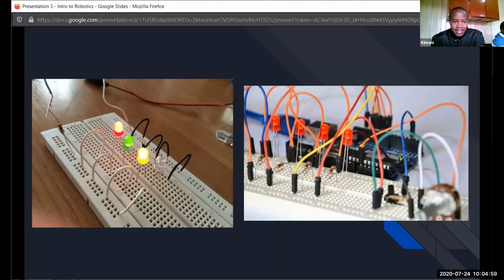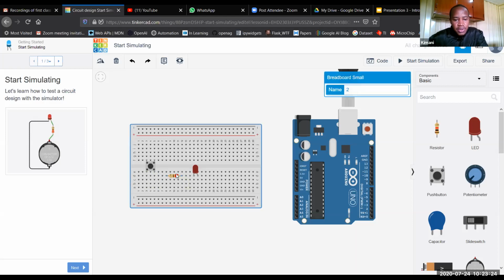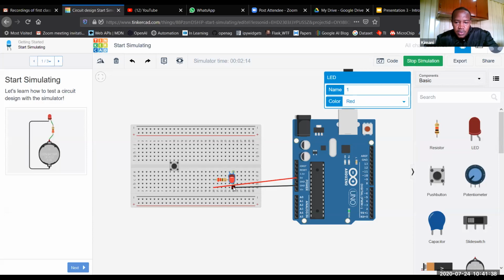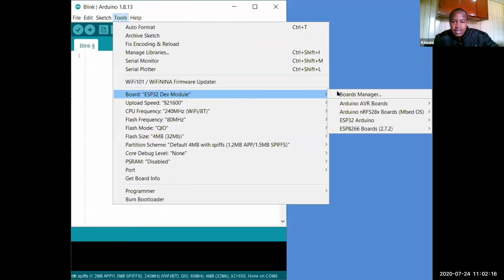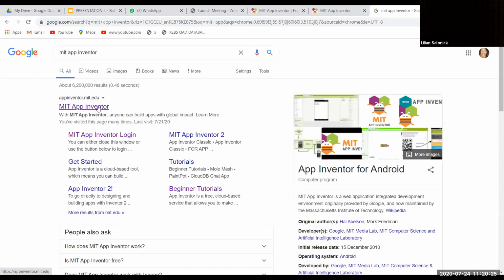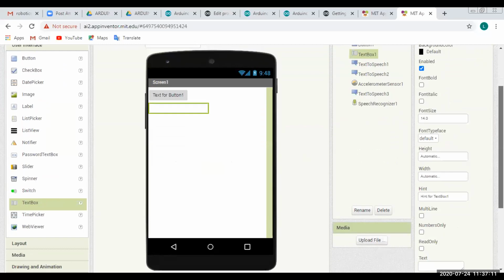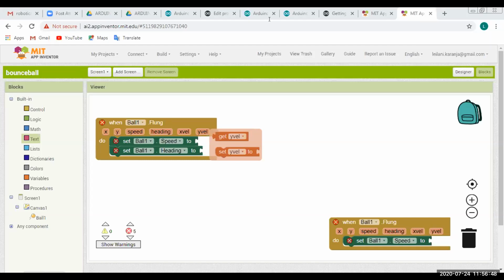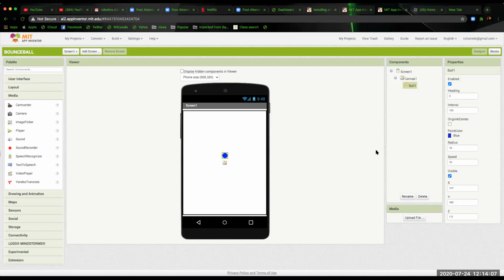Robotics class 2